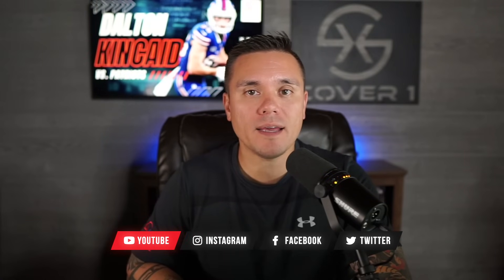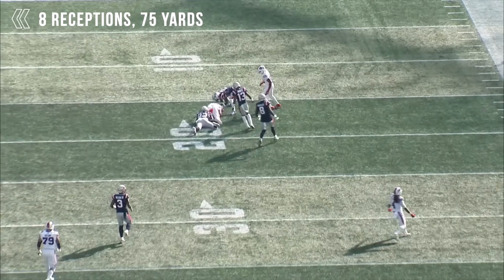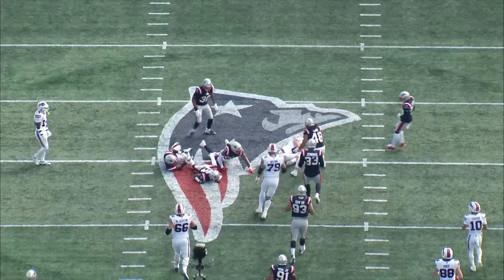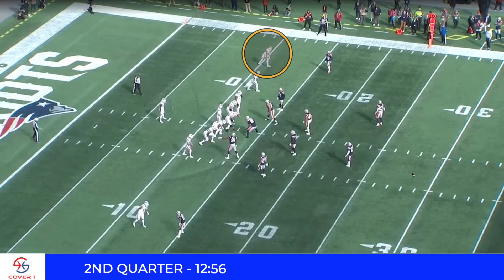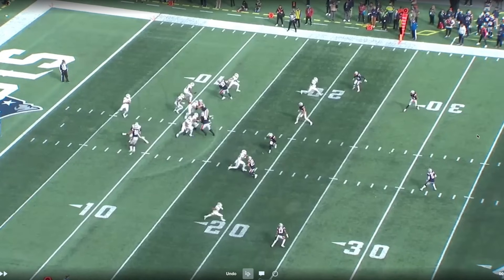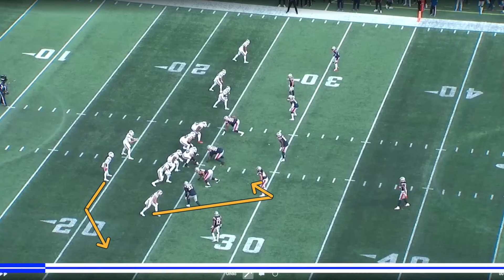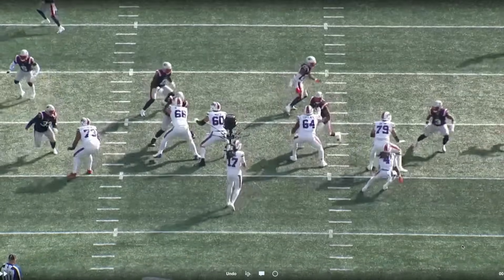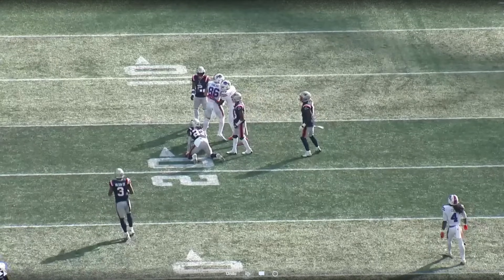Bills Should Make Dalton Kincaid a Focal Point | FRF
In this video, we delve into the game-changing impact of TE Dalton Kincaid and why the Buffalo Bills should prioritize making him a focal point of their offense. Discover how Kincaid's skills and versatility can transform the Bills' game plan, and why he might be the secret weapon they've been searching for.